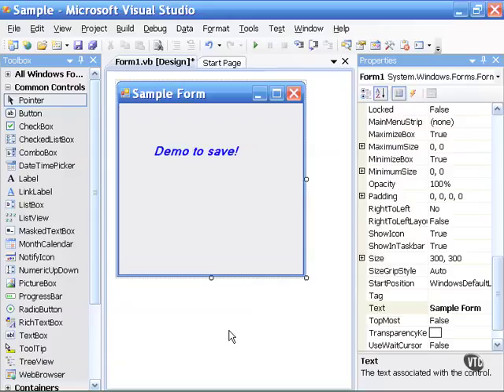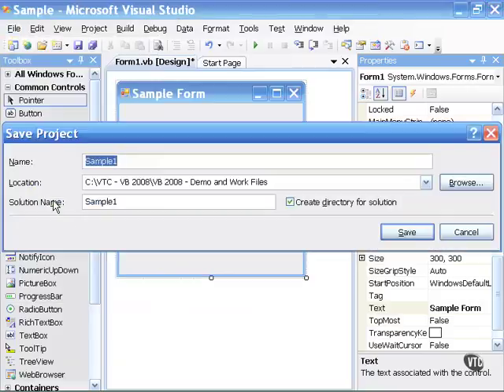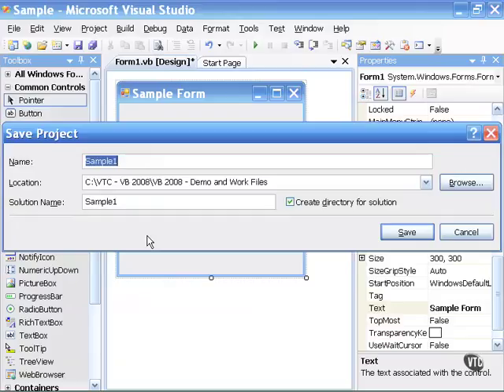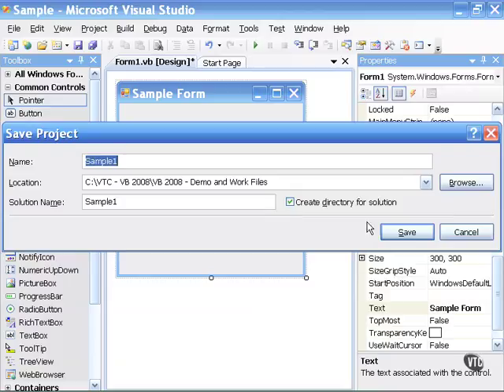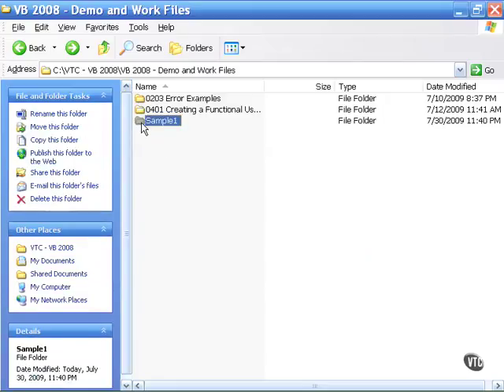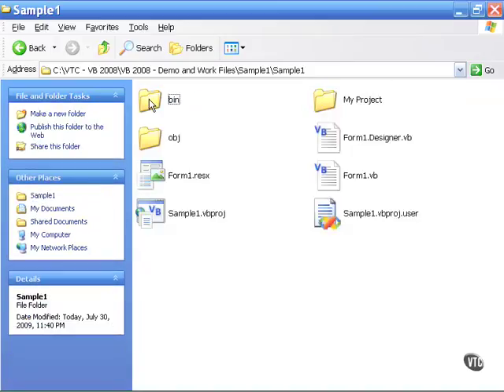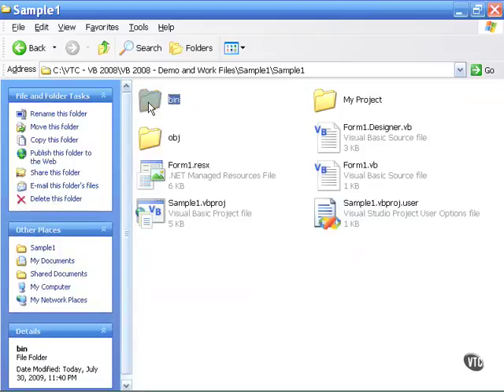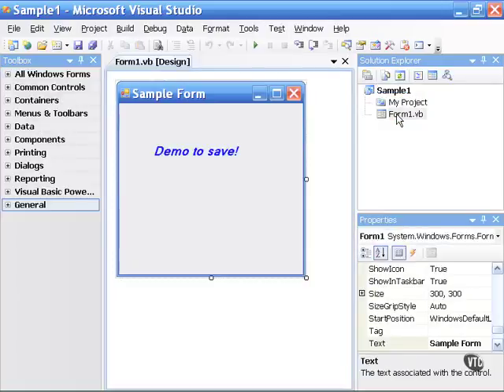02 01 Saving the Original Project